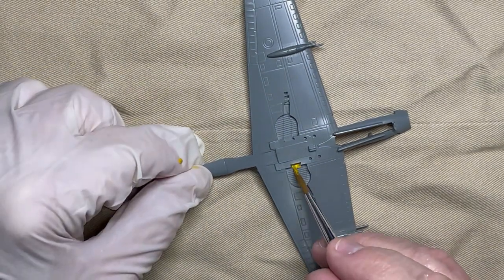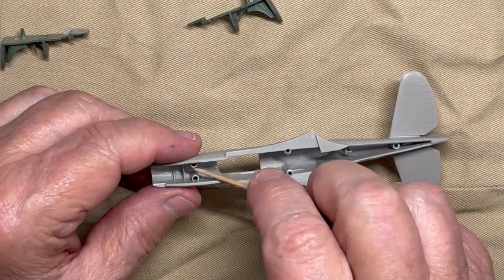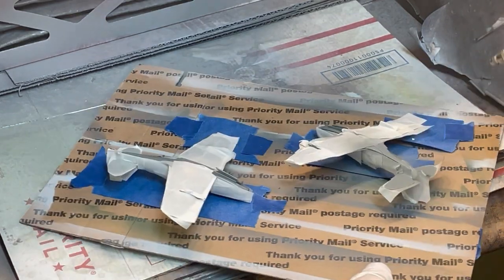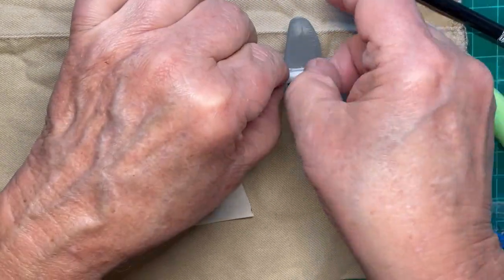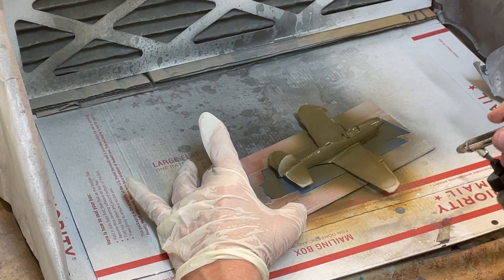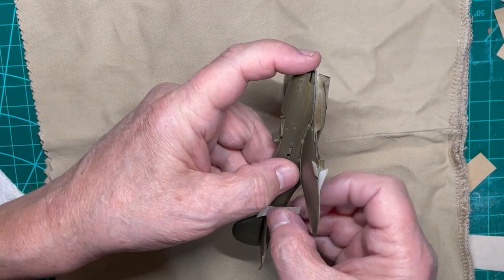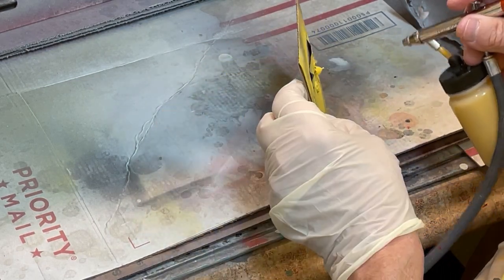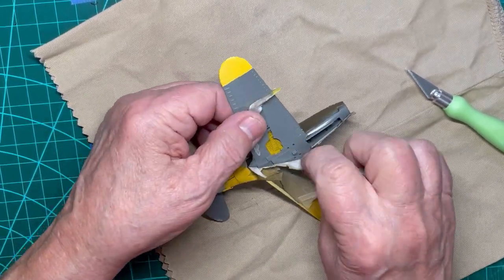Completed Build- 1:72 Hobby Boss P-39D Aircobra, Chapter 2: Assembly of Parts, Masking and Painting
In this second video in our 1:72 Hobby Boss P-39D Aircobra build, we are painting the body in the US Army Air Force scheme of olive drab over neutral gray #33. Then, we added the colors that the Luftwaffe (German Air Force) used after they captured this machine in 1944. Throughout this chapter, we use a substantial amount of TCP-900: Masking Paper to create the multi-colored scheme that this aircraft turned into.